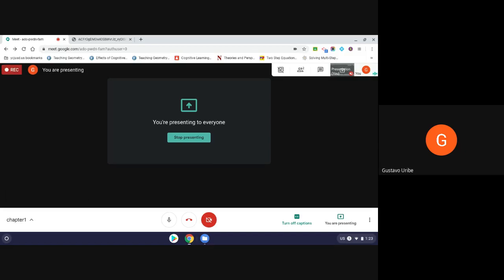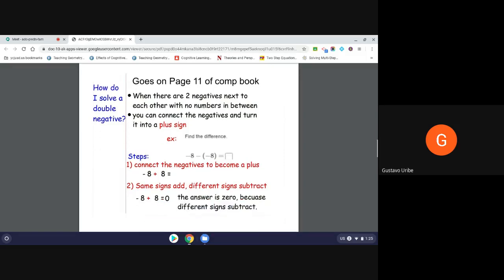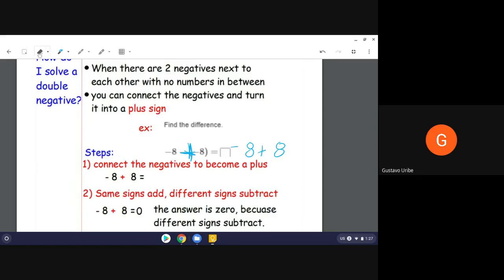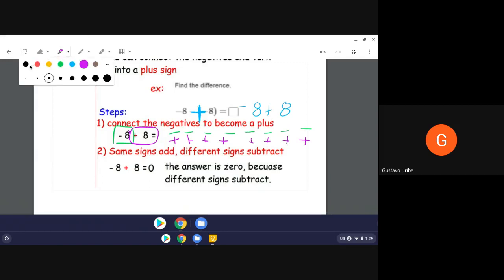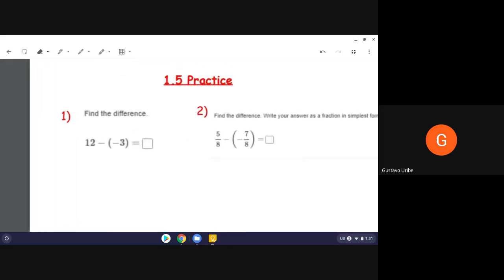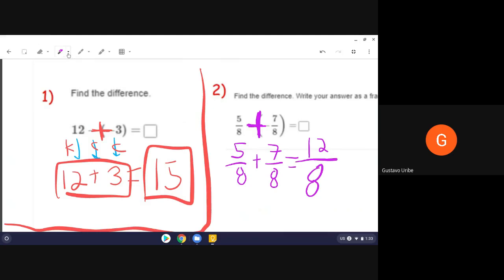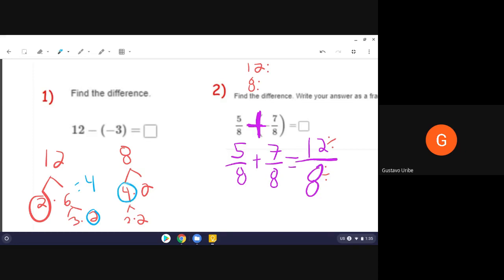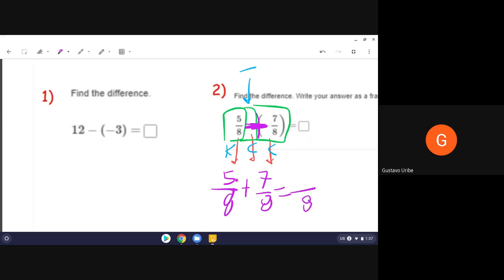Subtracting Rational Numbers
A lesson on subtracting rational numbers. Main purpose of this video is to provide assistance to my students and anyone who needs it. Even though I created the notes I used a textbook as guidance and it is not my intention to copyright any material from the textbook. Hope this helps at least one person.